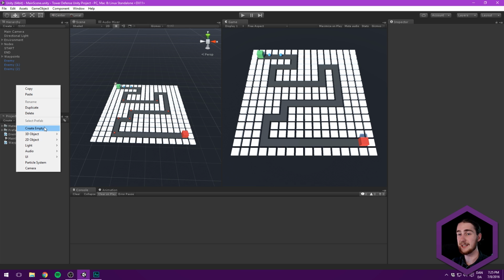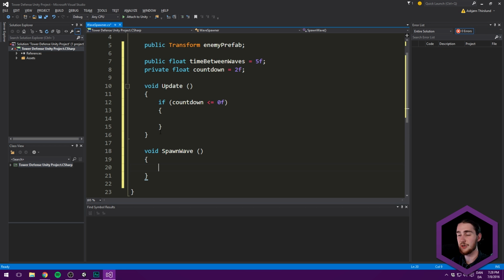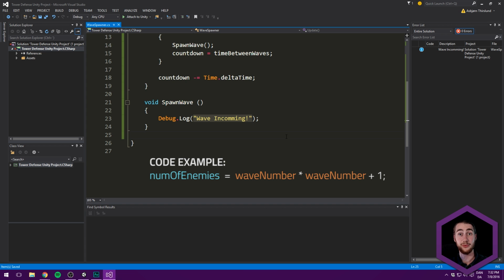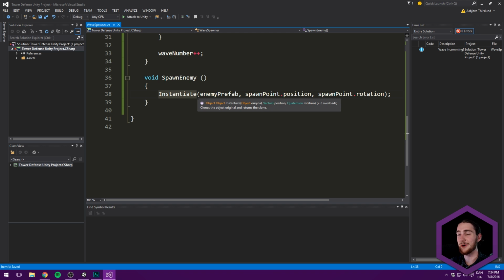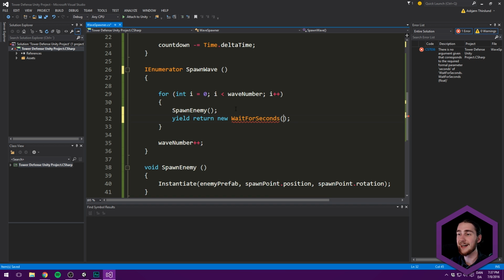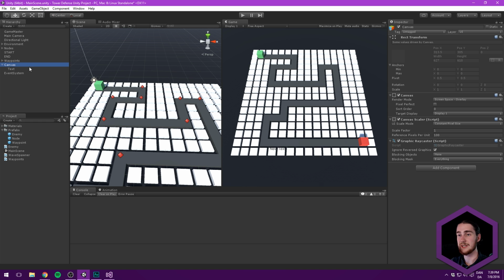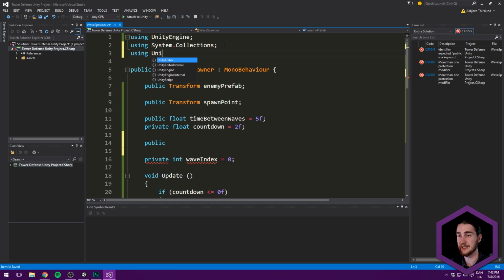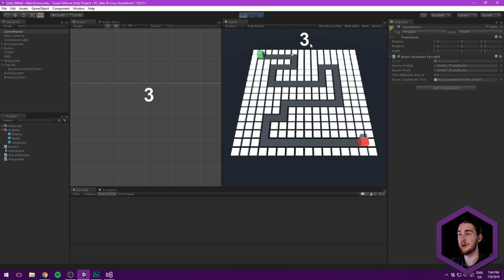How to make a Tower Defense Game (E03 Wave Spawner) - Unity Tutorial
In this video we create a wave spawner that will spit out waves of enemies.

Difficulty: Intermediate.

♪ Promo Music - Techy by Marcus Neely